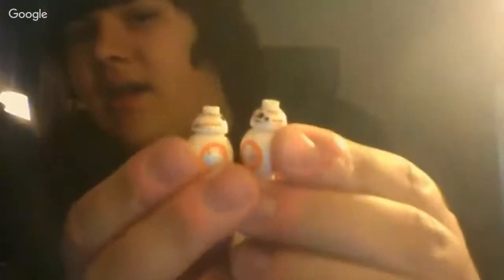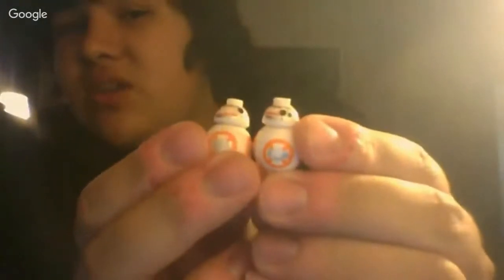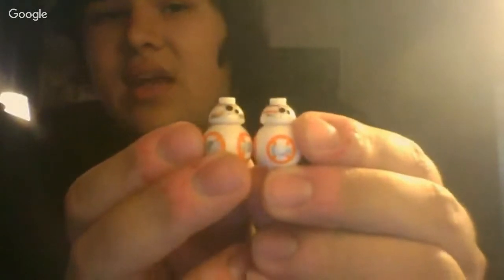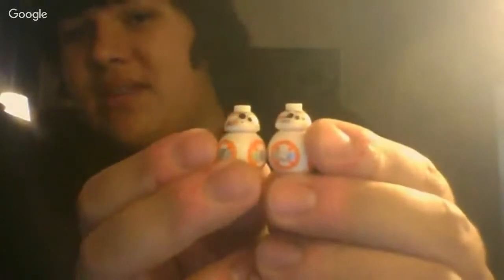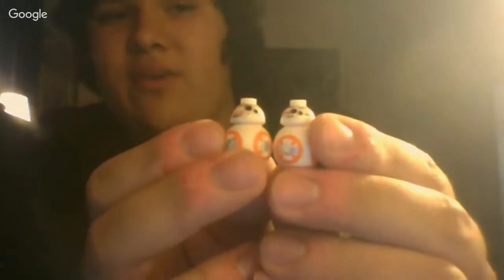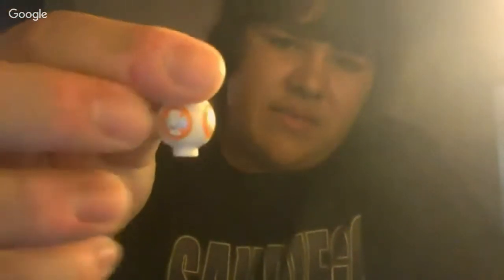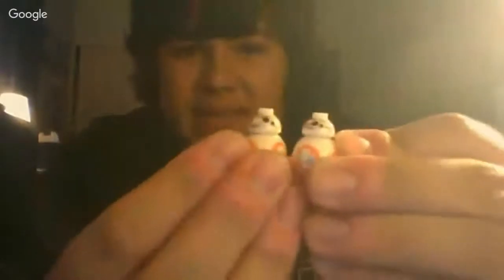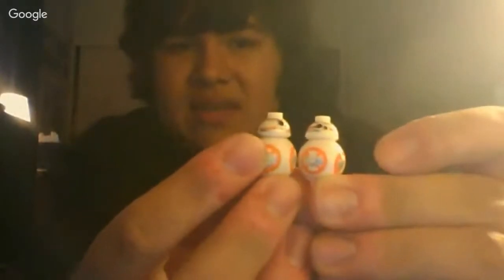Mason's Minifigure Reviews: Star Wars: The Force Awakens BB-8 Comparison Review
I created this video with the YouTube Video Editor In this video, I review the BB-8 minifigure from a few Star Wars: The Force Awakens sets. And I will compare the minifigure between the authentic product and the knock off product. May the Force be with you.